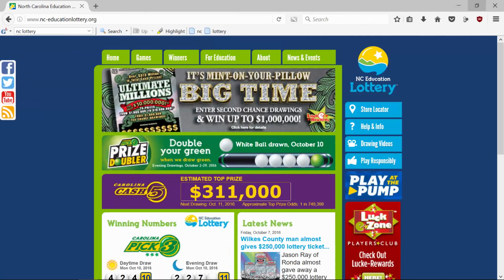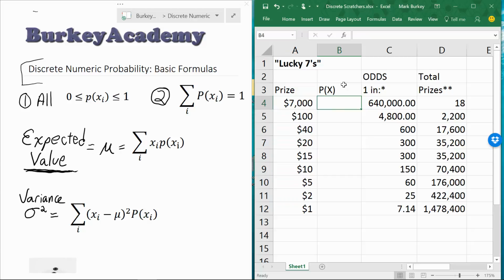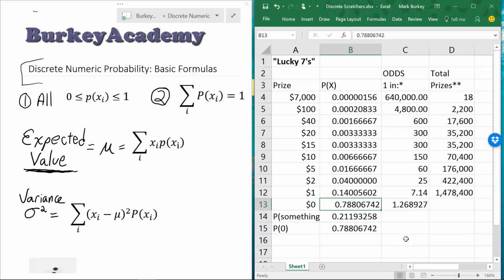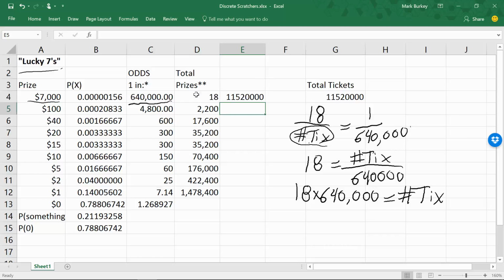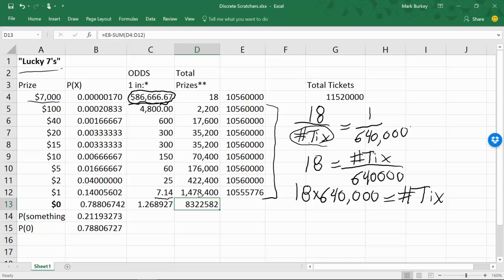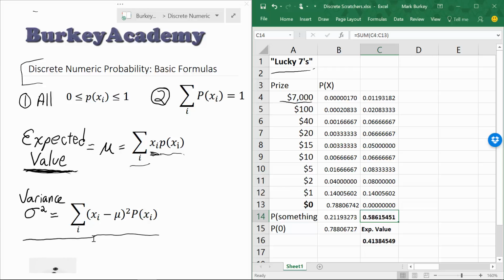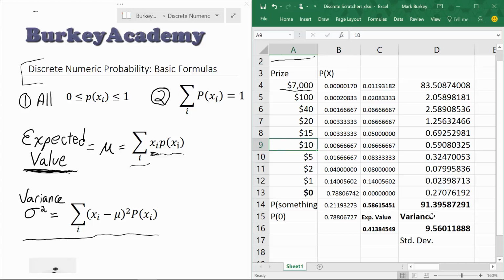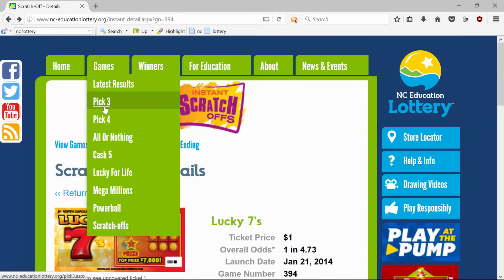The Statistics of Stratch-Off Lottery Tickets: Expected Value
Using some formulas for Discrete Probability Distributions, we analyze a scratch and win (or lose) lottery ticket.